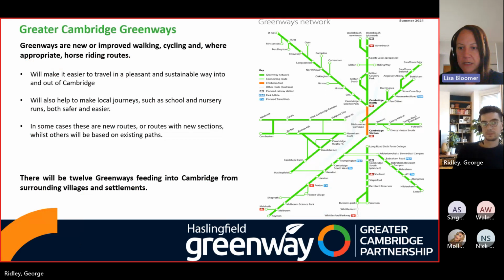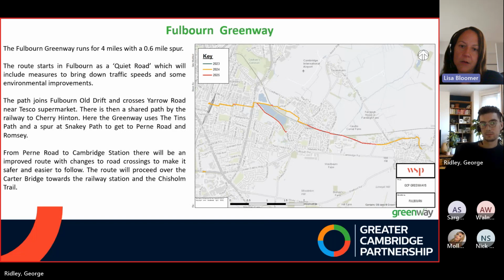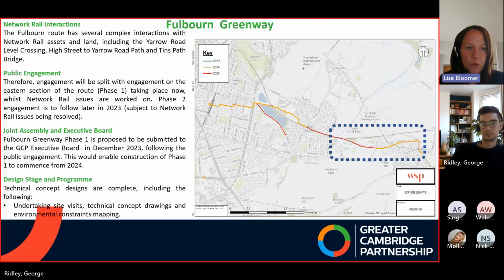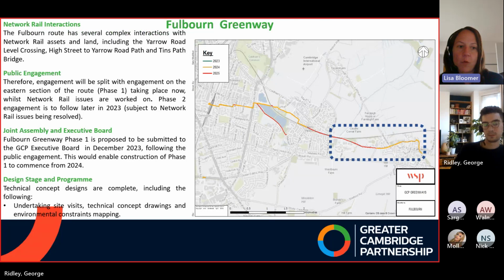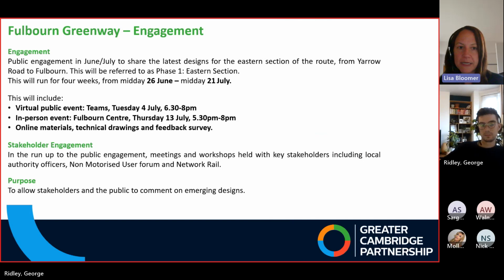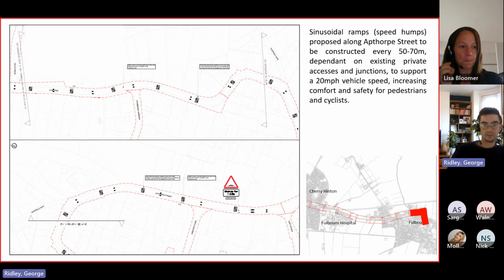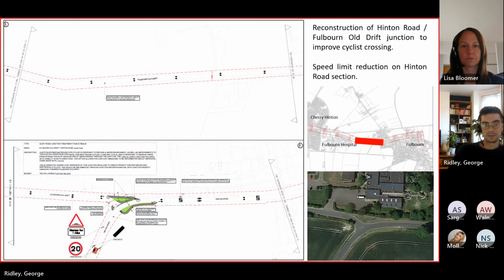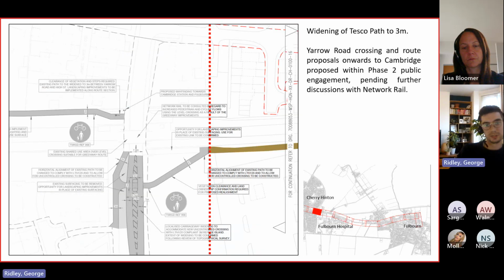Fulbourn Greenway phase 1: online event